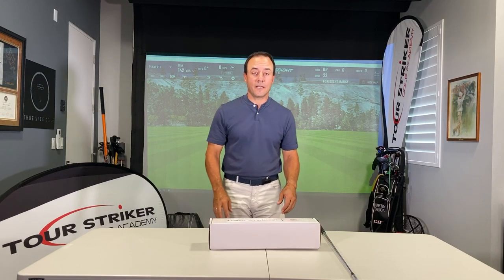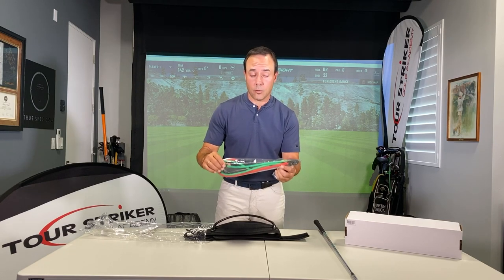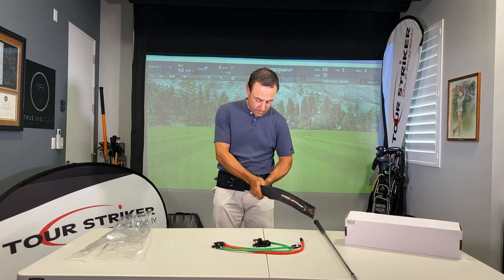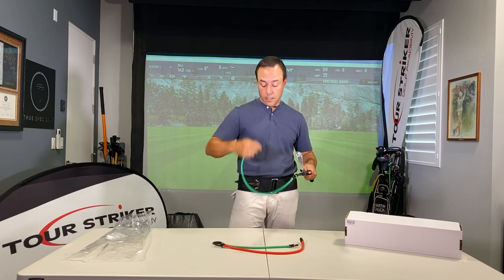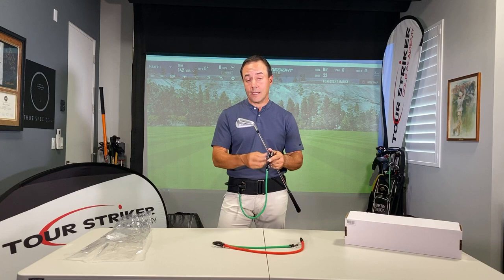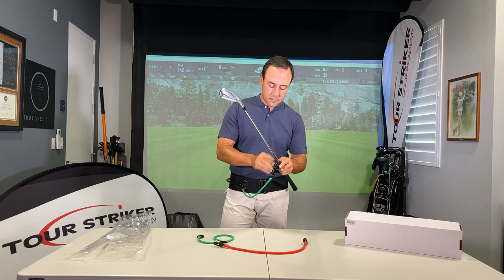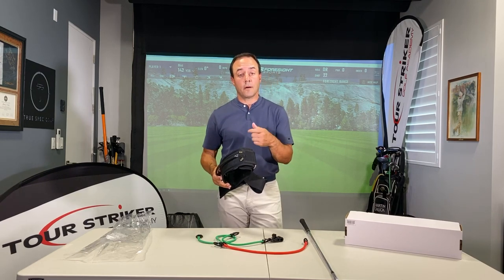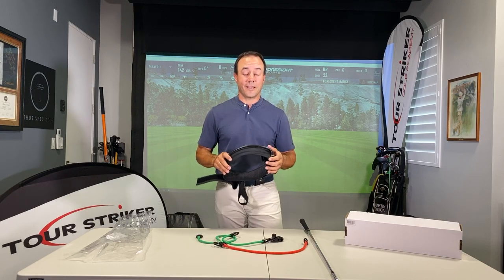Unboxing Your PlaneMate v1.2 | Martin Chuck | Tour Striker Golf Academy